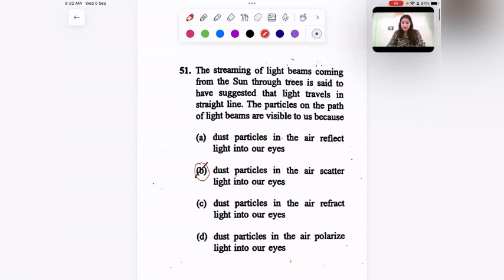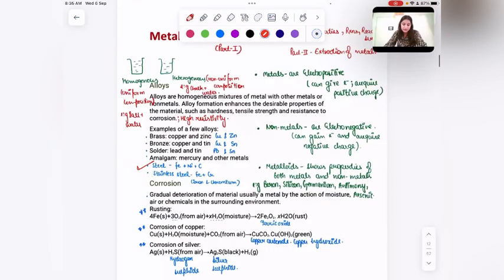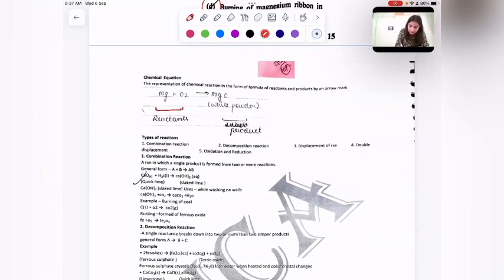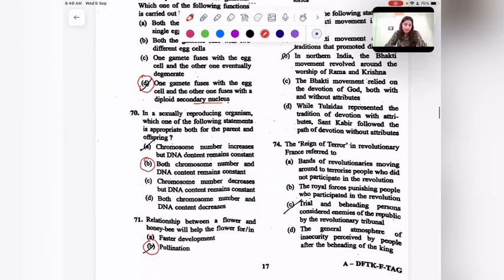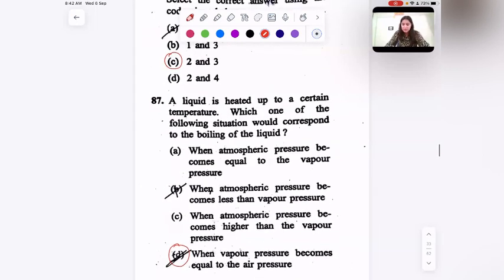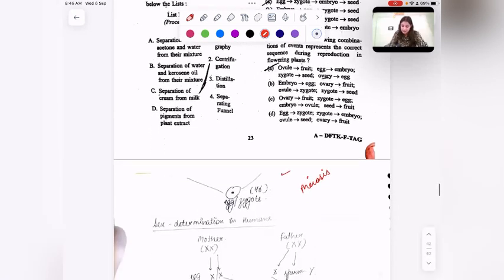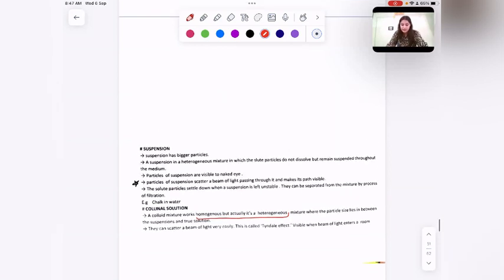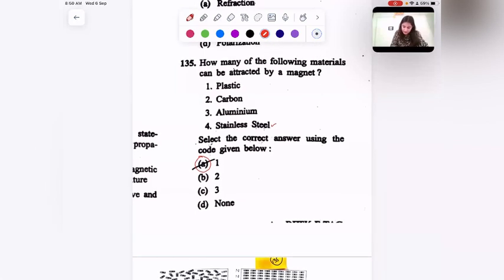NDA 2 2023 | NDA 90% FROM NOTES WITH PROOF | NDA 2 2023 SCIENCE | NDA 2 2023 GUARANTEED NOTES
Download NDA 2 2023 GAT  Answer Key |  NDA 2 2023 Answer Key for English | CDS 2 2023 Answer Key of Set A, B, C, D | NDA Exam 2023 | NEW CAREERS ACADEMY NDA  2 2023 English Exam | NDA Exam 2023|

NDA 2 2023 English Answer Key for All Set A, B, C, D by English expert Hartaj Dhaliwal know about excat answer key, difficulty level and CDS 2 2023 English Answer Key of All Set A, B, C, D.

Welcome to Ncaacademy YouTube Channel No.1 NEW CAREERS ACADEMY (ARMY, AIR FORCE, NAVY,AFCAT ,CAPF , NDA , CDS ) . We focuses on preparing for competitive exams related to the defence sector, such as AIR FORCE , NAVY, ARMY , COAST GUARD ,NDA ,CDS,SSB

Everything that you want to know about your history, your present, your soldiers, your saviours, your freedom, your flag, your leaders, your rights and your duties. Everything you want to know about India. Everything you want to know about Indians. From common people with extraordinary talent to special ones with supreme might, Bharat Tak is your one stop for all information. Know more about our NDA Coaching program